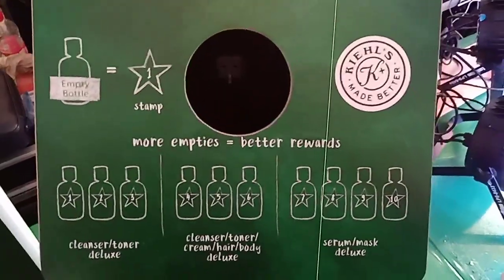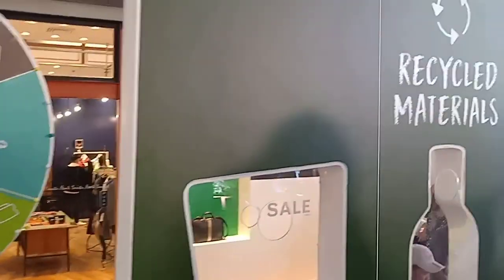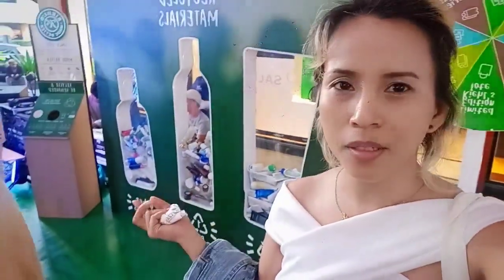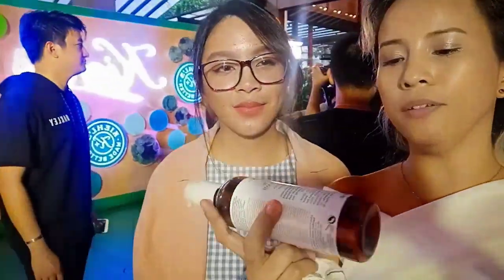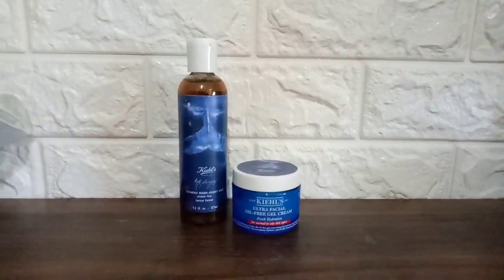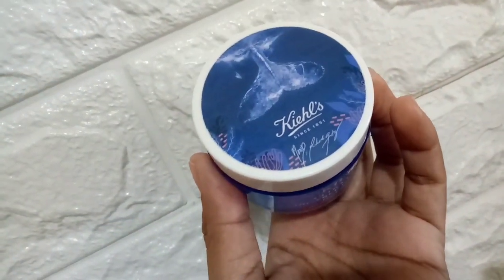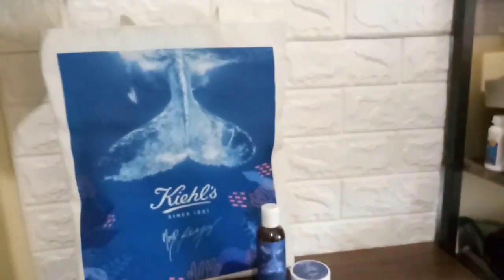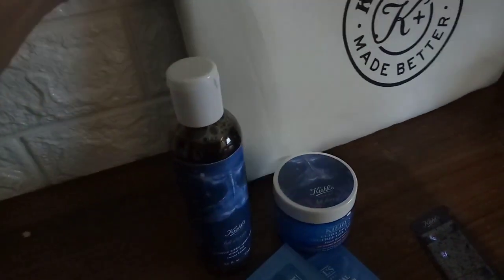Richard and Raymond Gutierrez for Kiehl's Made Better Campaign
Kiehl’s Philippines’ Made Better™ was formally launched as part of a week-long event at Greenbelt 5 in Makati City, on Thursday, July 18th, 2019. Together with celebrity twins, Mond and Richard Gutierrez, Kiehl’s Philippines brought attention to the protection and conservation of marine life. Proceeds from the sale of limited-edition Made Better™ products will fund the preservation of Anilao, which Kiehl’s Philippines is adopting as  its island beneficiary.

Made Better™ is a global campaign that spotlights environmental issues. It is Kiehl’s commitment to create products that are naturally derived, sustainably sourced, and responsibly packaged and manufactured. Another pillar of the initiative is Kiehl’s gives, the brand’s philanthropic arm,  which allows Kiehl’s to provide key opinion leaders with a platform to bring attention to their advocacies.